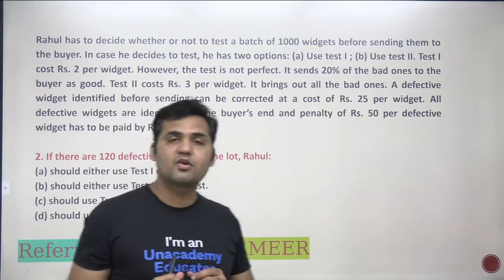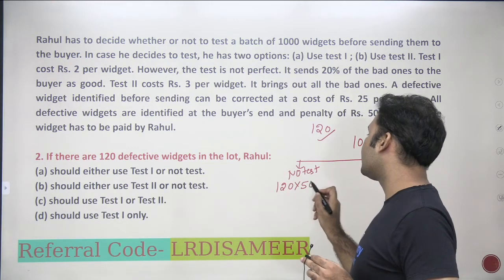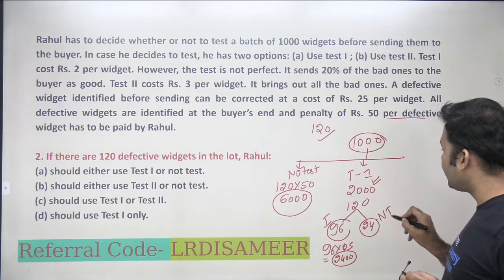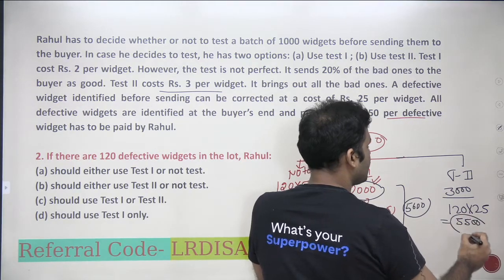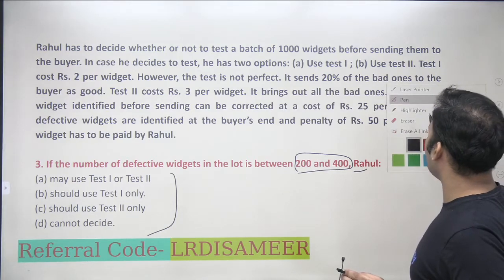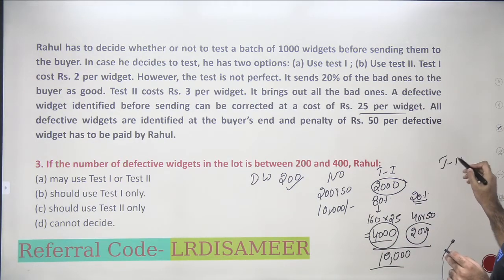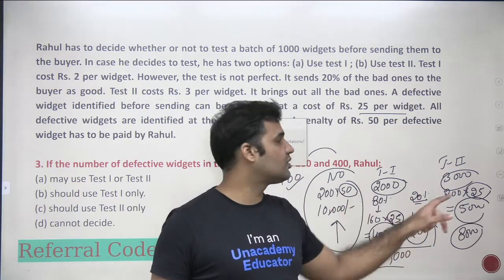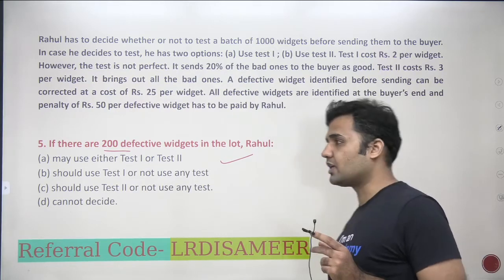Part-II-Caselet DI From Previous Year CAT Paper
In this video advance level Caselet DI Based on the Percentage concept  has been discussed with shortcut as well as with theoretical approach. The concept is relevant for all MBA Entrance Exams like CAT,SNAP, IIFT, XAT, MAH-CET and CMAT.